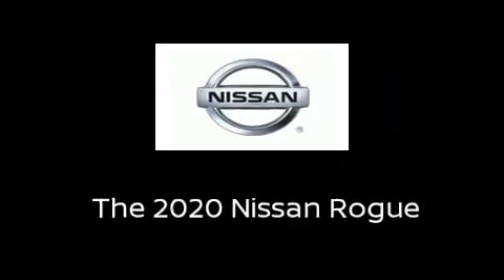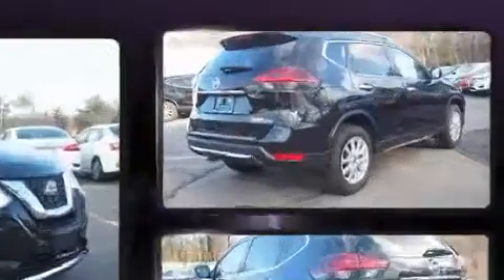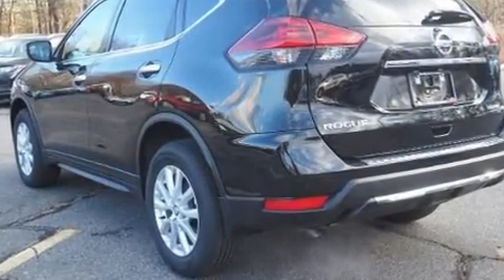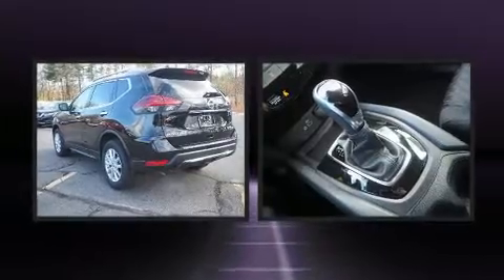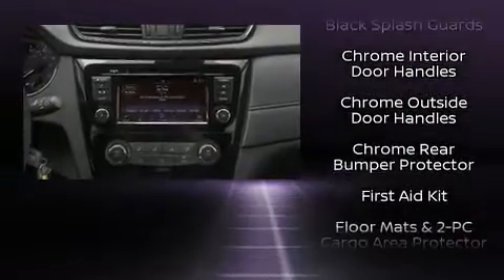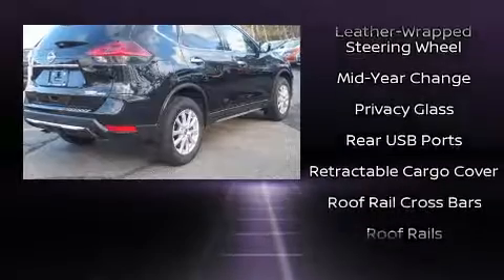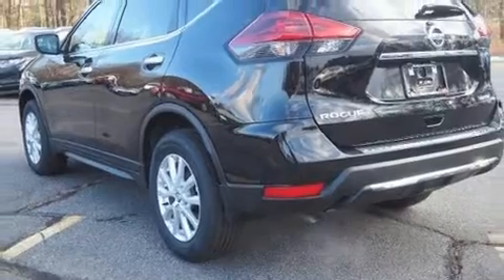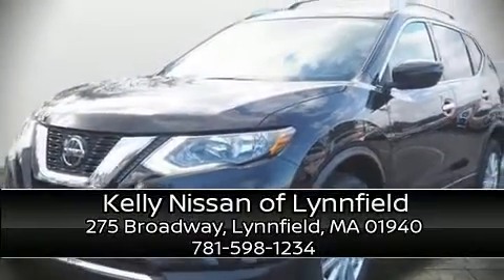2020 Nissan Rogue AWD S in Lynnfield, MA 01940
You can expect a lot from the 2020 Nissan Rogue. Under the hood you'll find a 4 cylinder engine with more than 170 horsepower, and for added security, dynamic Stability Control supplements the drivetrain. Nissan infused the interior with top shelf amenities, such as: a trip computer, heated seats, power door mirrors and heated door mirrors, remote keyless entry, cruise control, an overhead console, and more. Nissan ensures the safety and security of its passengers with equipment such as: head curtain airbags, front side impact airbags, traction control, anti-whiplash front head restraints, a panic alarm, and 4 wheel disc brakes with ABS. Brake assist technology provides extra pressure when applying the brakes. Our knowledgeable sales staff is available to answer any questions that you might have. They'll work with you to find the right vehicle at a price you can afford. Stop in and take a test drive!